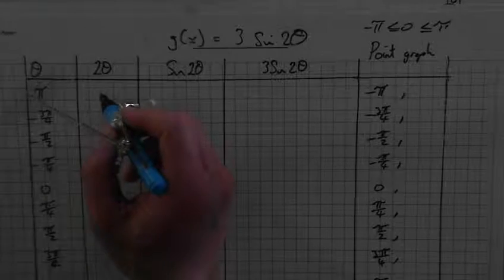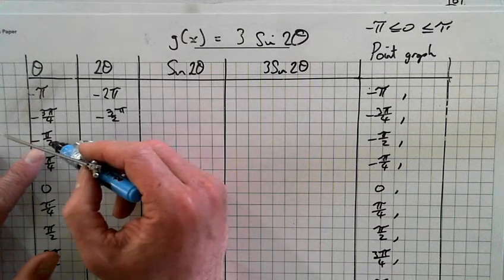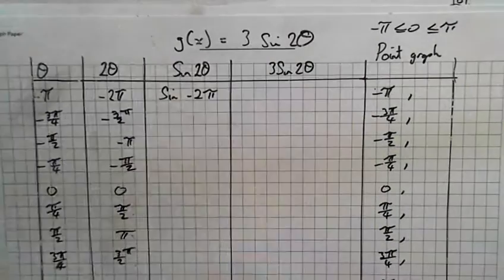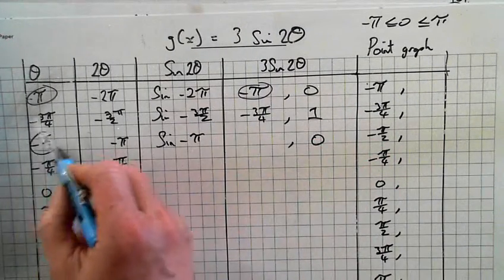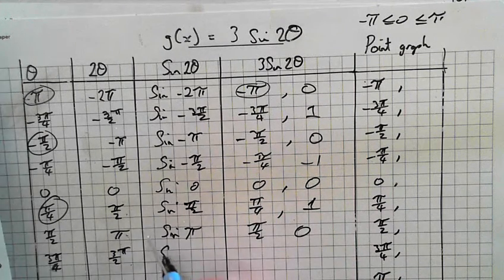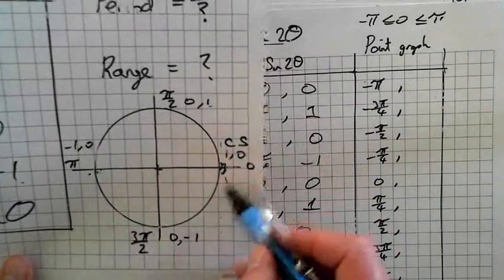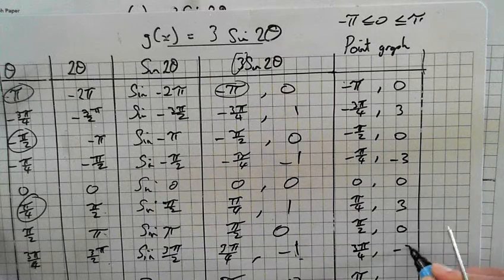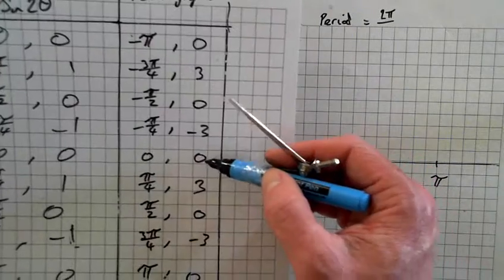LCH Trig graphing y=3Sin